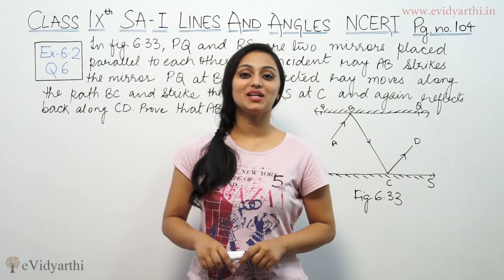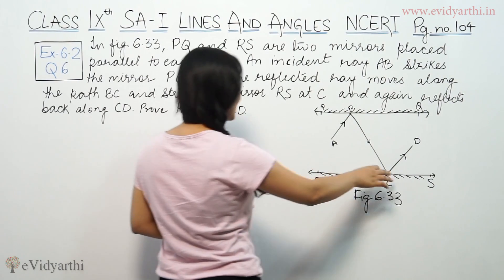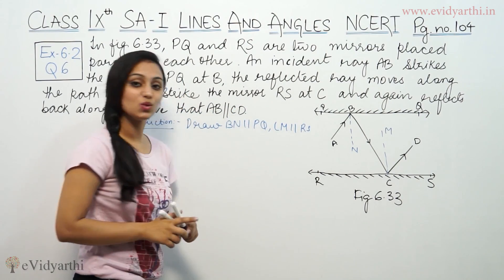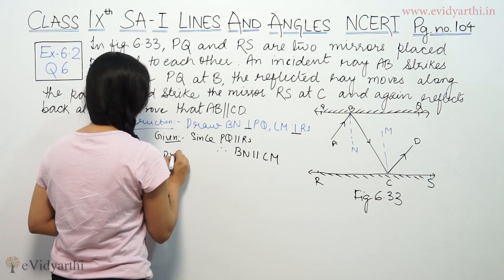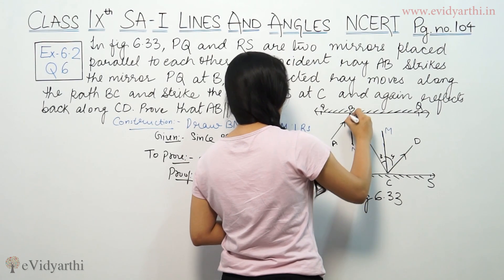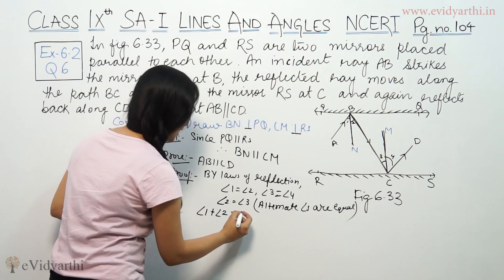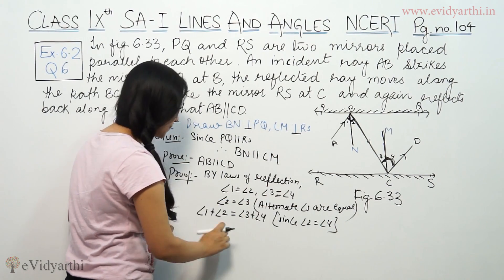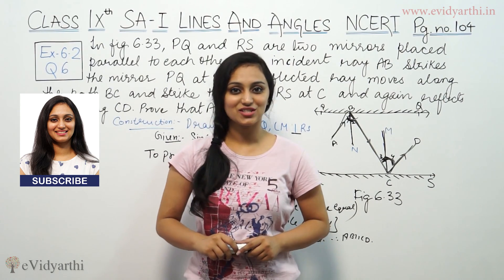Q 5, Ex. 6.2, Page No 81, Lines & Angles, NCERT Class 9th Maths, New Syllabus 2023 CBSE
Lines & Angles - Solution for Class 9th mathematics, NCERT & R.D Sharma solutions for Class 9th Maths. Get Textbook solutions for maths from evidyarthi.in